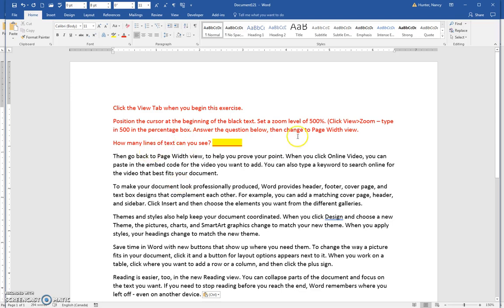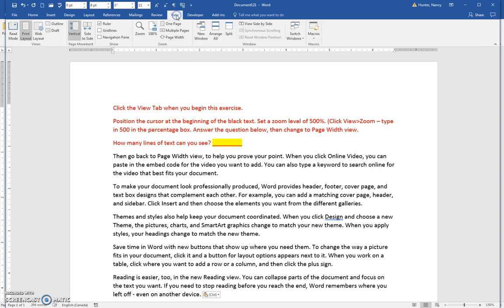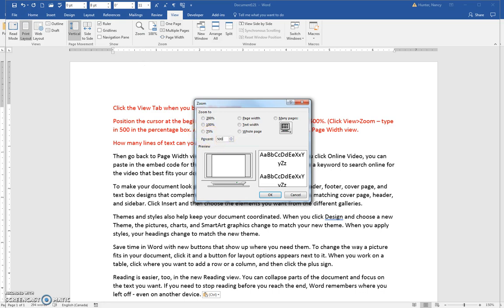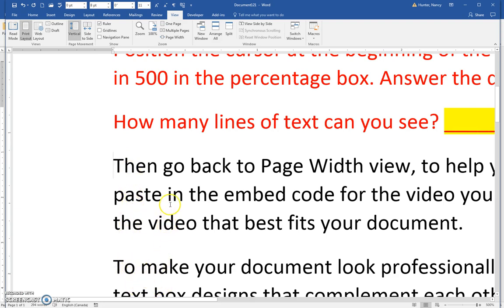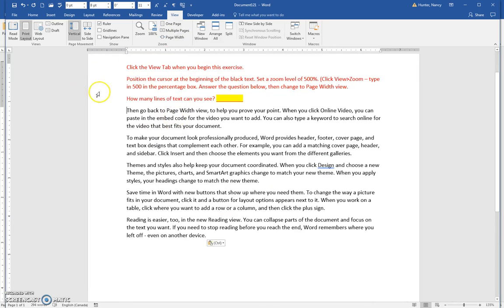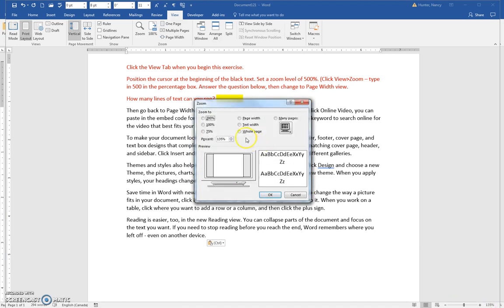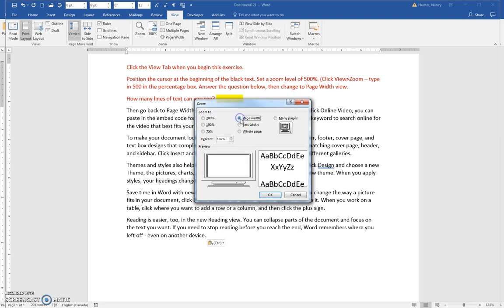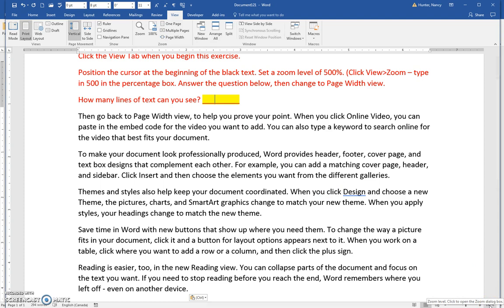02 04 Zoom level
Set the zoom level using the View ribbon, or the zoom level box on the status bar.